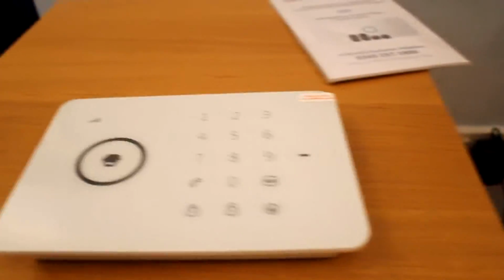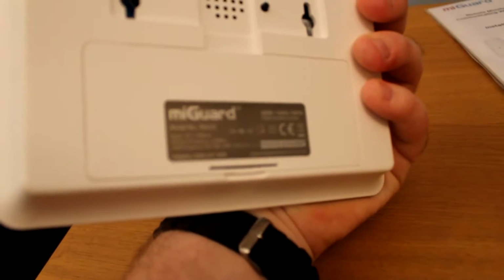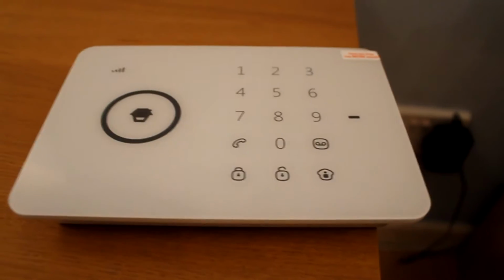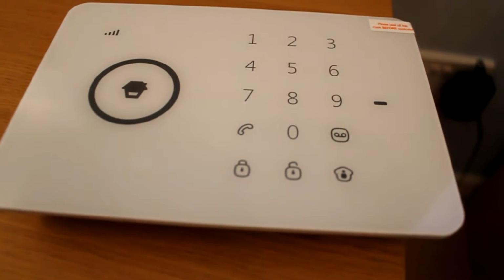miGuard G5 Wireless Smartphone Alarm System Unboxing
Today we're unboxing the miGuard G5 Wireless Alarm System from miGuard!

We wanted to review miGuard's system after a ton of burglaries in our area - and put it to the test. In this video, the first of many, we unbox the product in preparation for our review.

BUY THE MIGUARD G5 WIRELESS ALARM SYSTEM TODAY FOR £179.95, available

Script Written By: Nathan Mills
Edited By: Nathan Mills
Reporter: Nathan Mills

OUR SCORING SYSTEM

5 - An excellent game which we would highly recommend.

4 - A good game which has the odd flaw but we would still recommend.

3 - A mediocre game which has a few flaws but also has a few positives. We would recommend if you are into this style of games or series.

2 - A game that lacks appeal but could have had potential.

1 - A game that we feel lacks engagement and appeal.